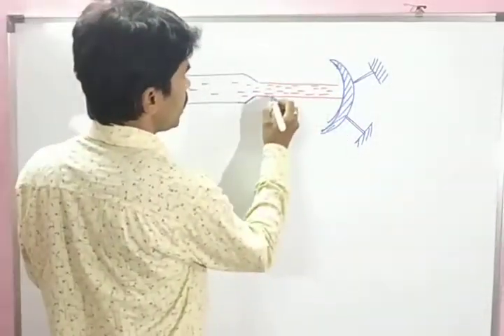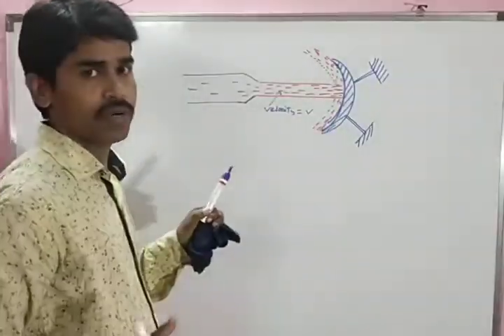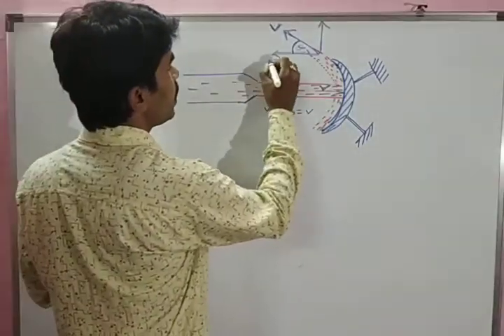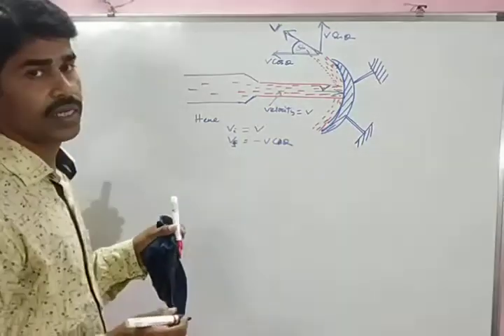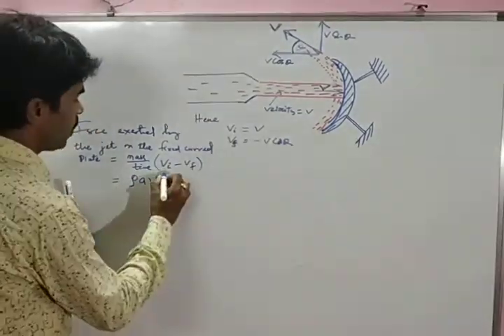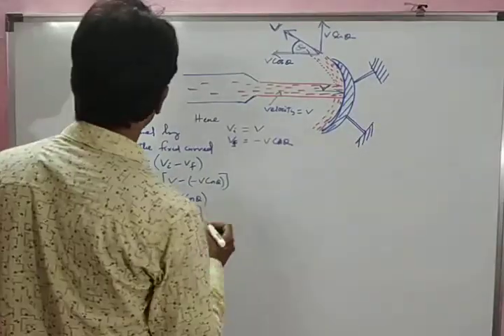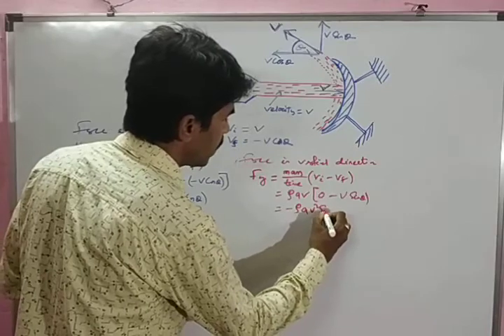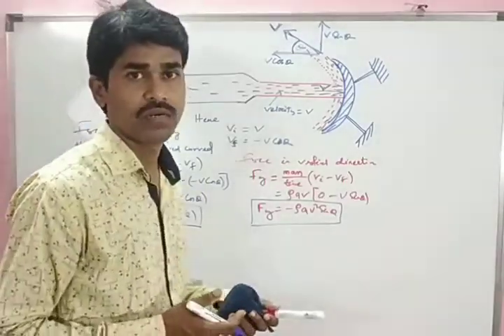IMPACT OF JET ON A FIXED CURVED PLATE.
DEAR STUDENTS
   WELCOME TO ALL,THIS VIDEO IS SPECIALLY MADE FOR DIPLOMA ENGG. AS WELL AS INTERMEDIATE (+2 SCIENCE) STUDENTS.
PLZ WATCH THE VIDEO COMPLETELY.
I HOPE YOU ALL GET TO LEARN A LOT.
YOUR VALUABLE COMMENTS ARE VERY MUCH NECESSARY,IF THERE IS SOMETHING MISSING IN THE VIDEO,THEN DEFINITELY COMMENT BY COMMENTING AND THEN WE CAN OVERCOME THIS DEFICIENCY.